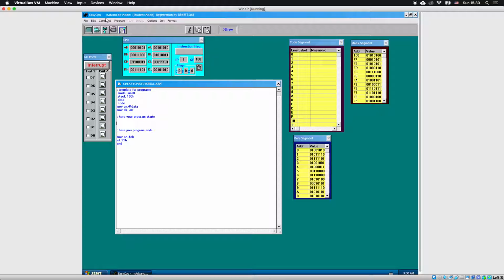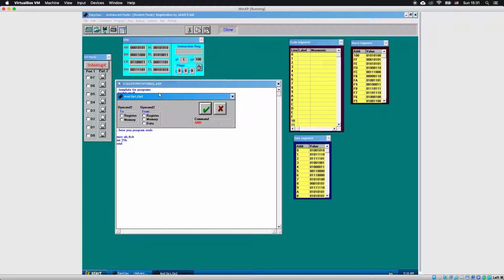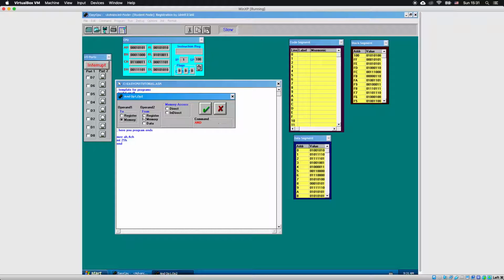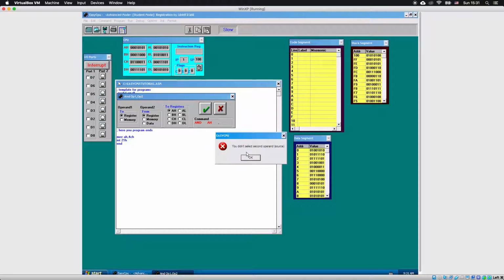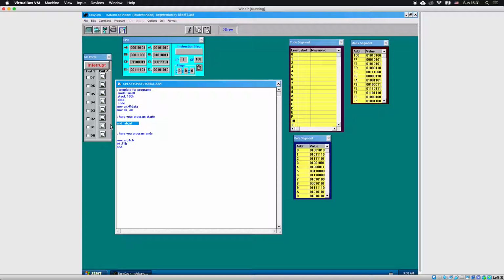Assembly Tutorial: First Steps part II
In this tutorial we will get our first experience with the EasyCPU app and get everything ready to work in Assembly.